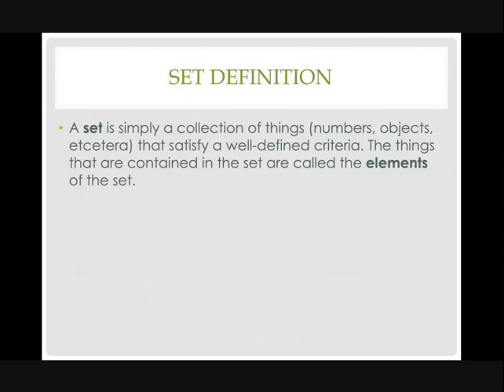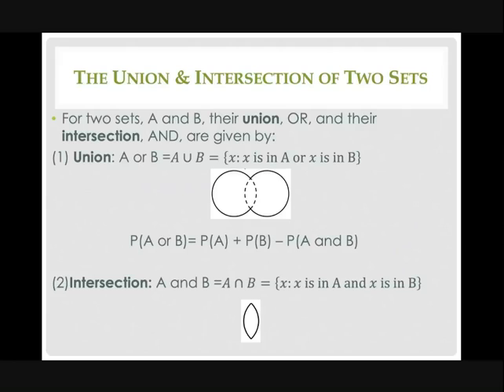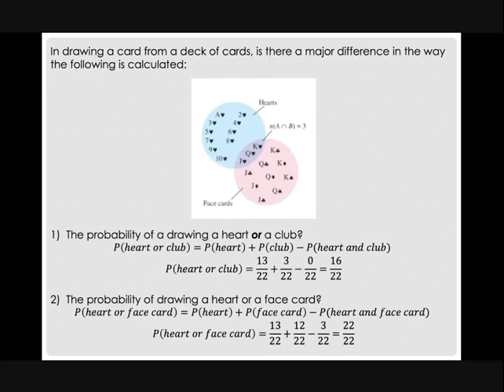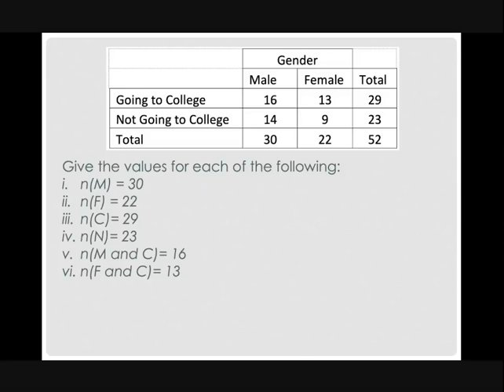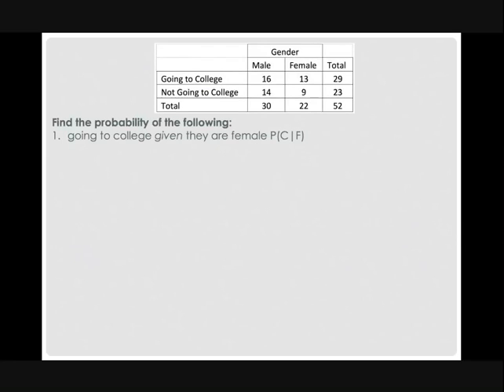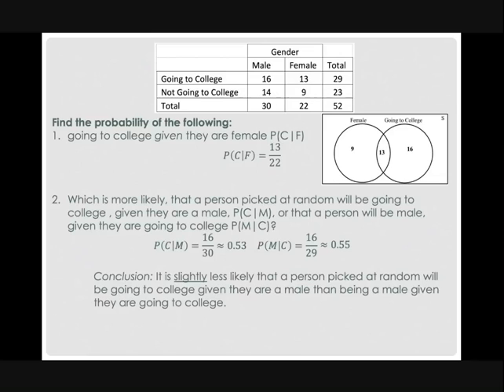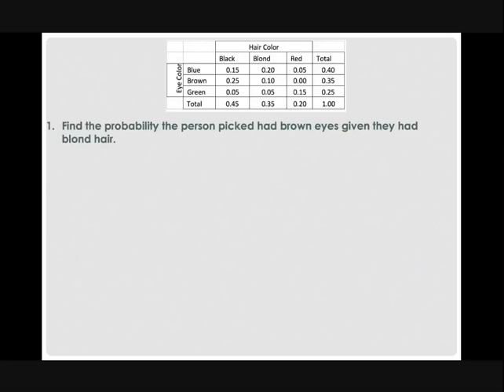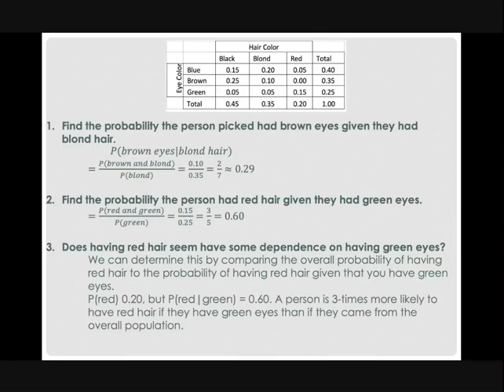10.2: Conditional Probability